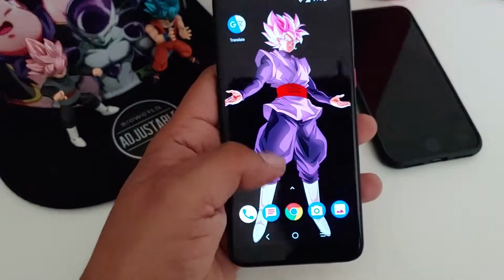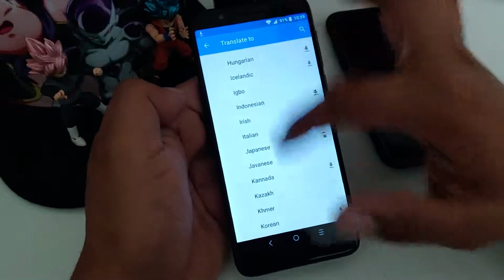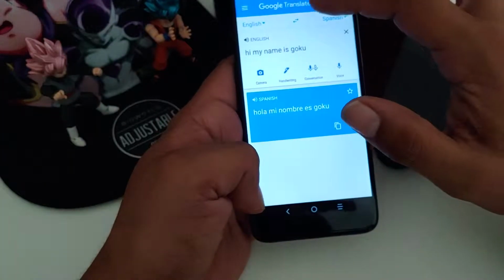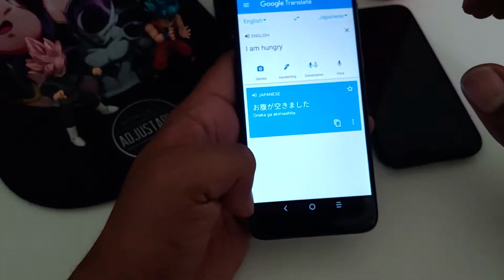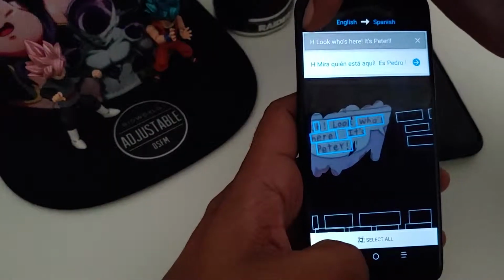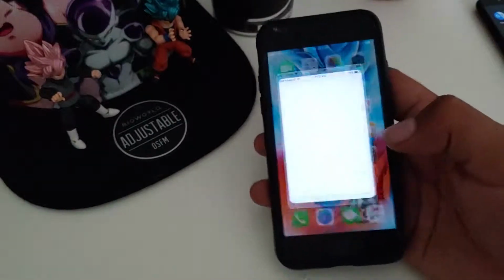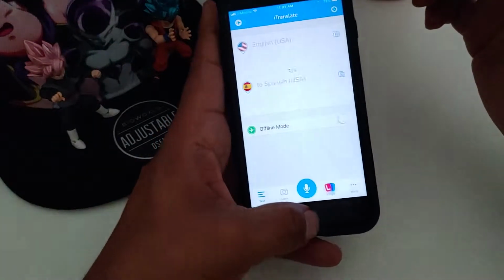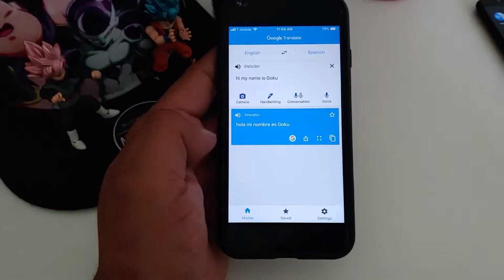Quick tutorial on Google translate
Qué pasó ??? Dudes and dudettes .
I made a quick video tutorial on Google translate using  both Android and IOS (iPhone/IPad).
I think this will help certain people with language barrier or if you work in a field where communication is BIG!!